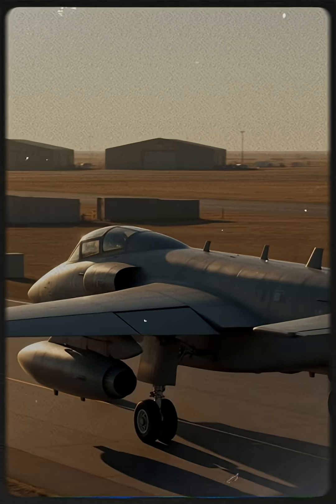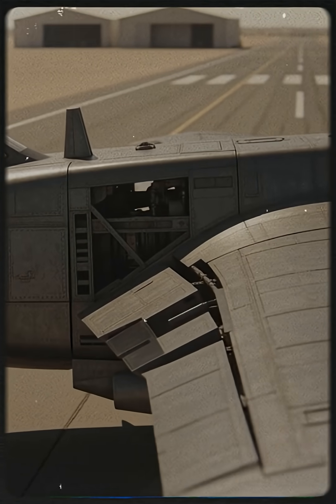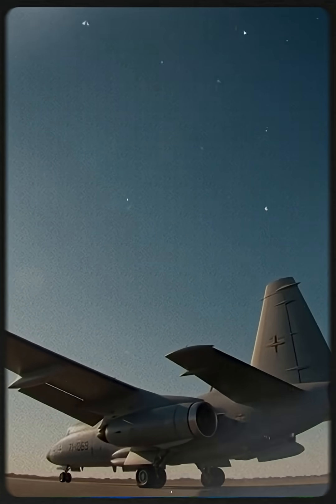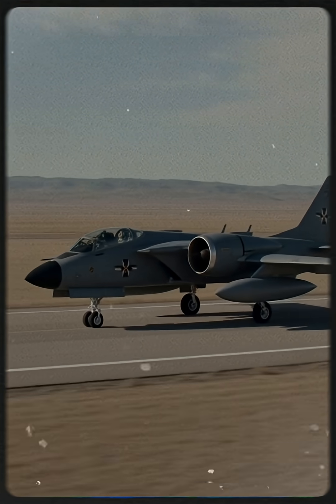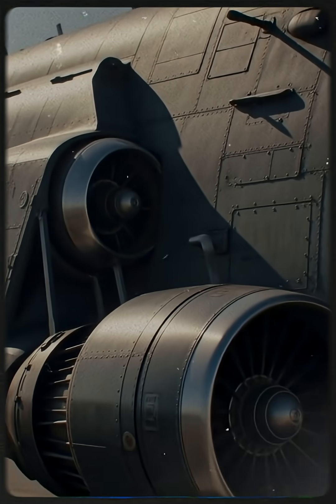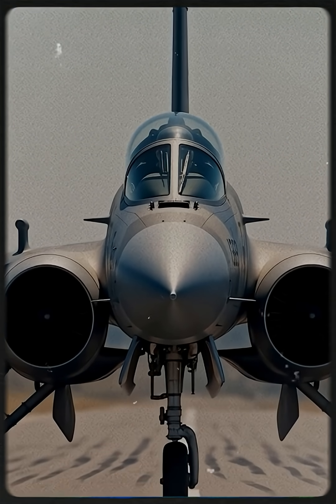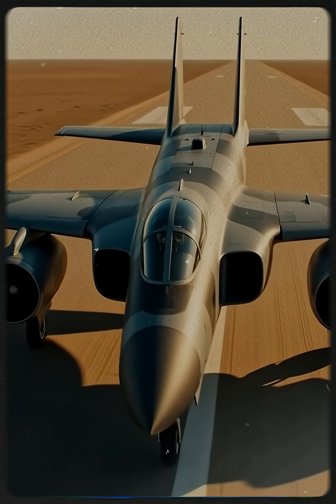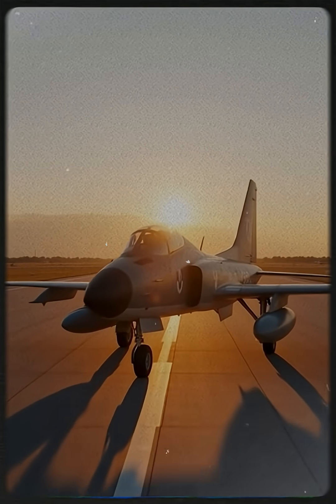Rare Footage of the YA-10A Thunderbolt II Prototype 71-1369 | Edwards AFB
Witness rare footage of the YA-10A Thunderbolt II prototype (71-1369) captured at Edwards Air Force Base. ✈️
This historic aircraft would later become the legendary A-10 Warthog, one of the most feared close air support jets ever built.
Explore its early design, flight testing era, and why this prototype changed modern combat aviation.